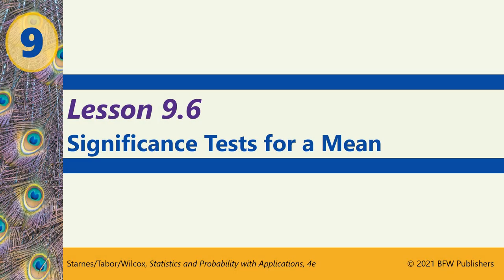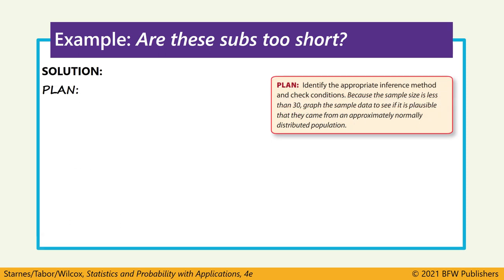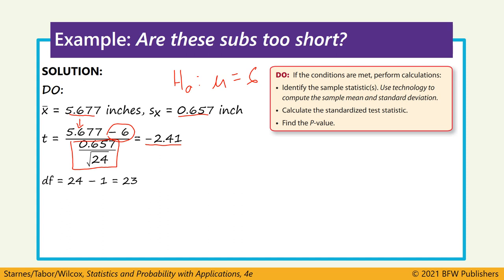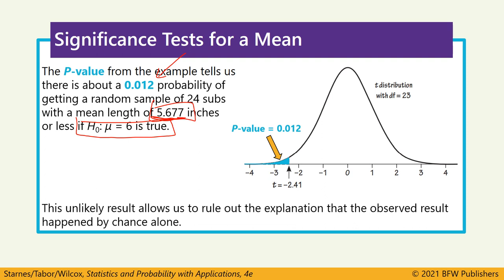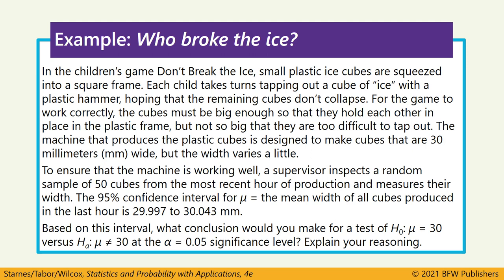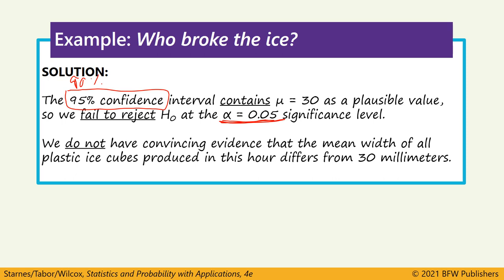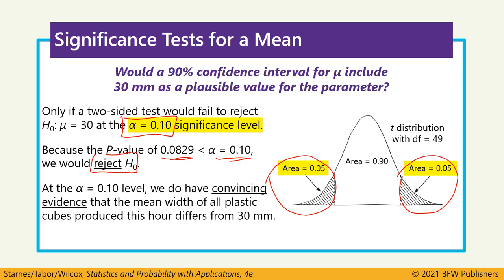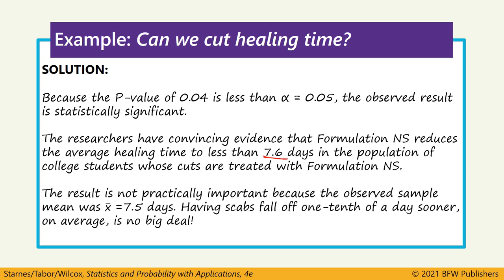Honors Stats: 9.6 Significance Tests for a Mean